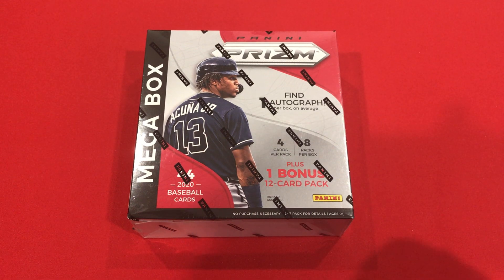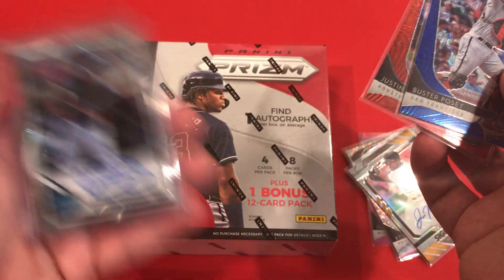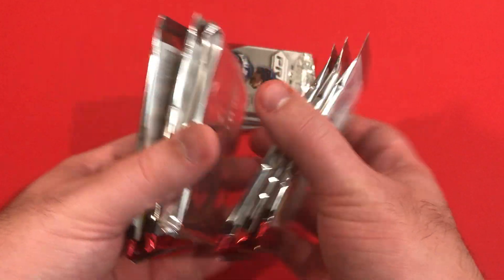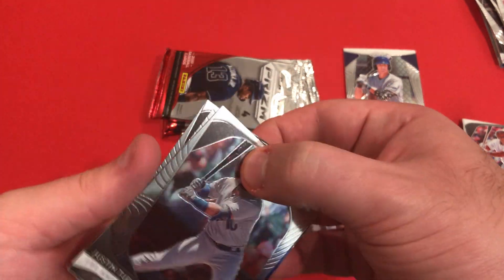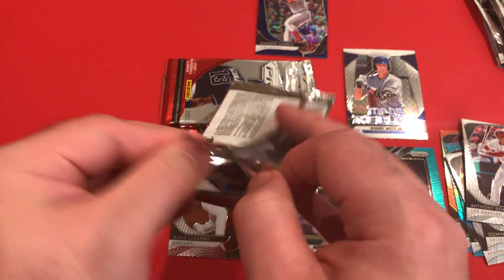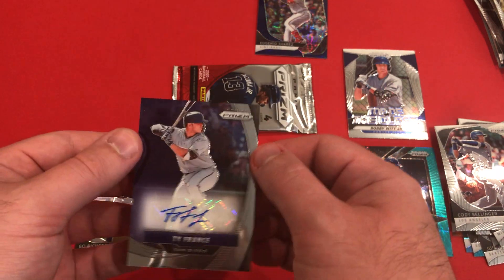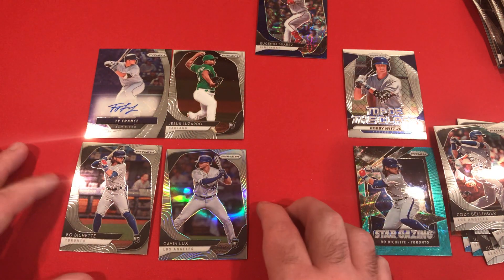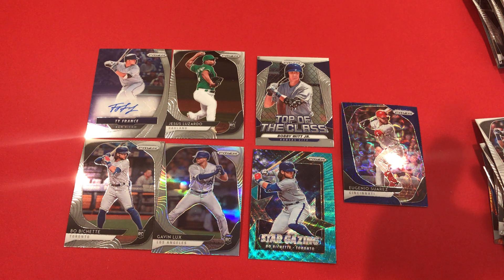Panini Prism 2020 Mega Box Break: We Get a Guaranteed Auto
Been really enjoying the Prism as of late, so let’s break open a Mega Box and get an auto!